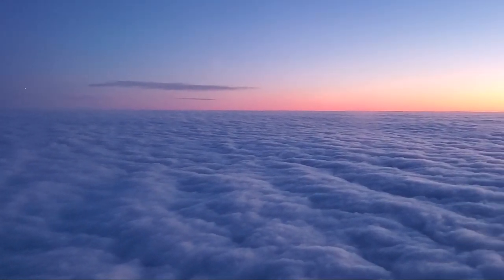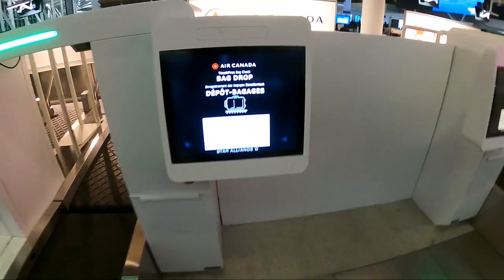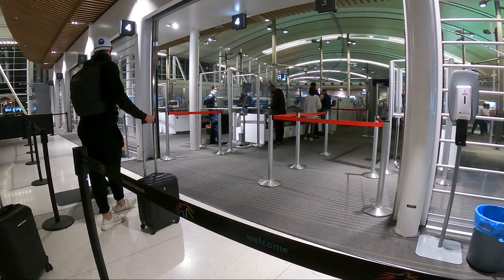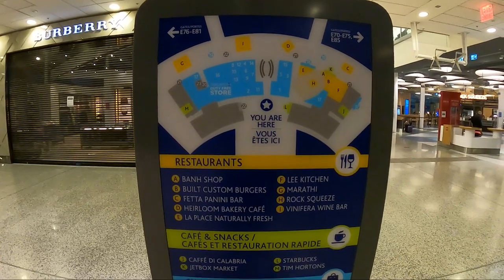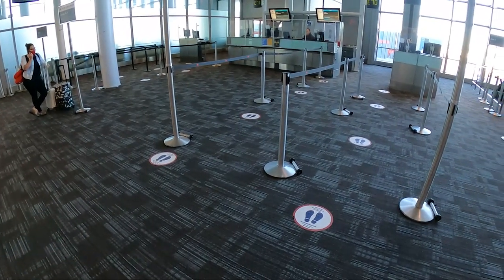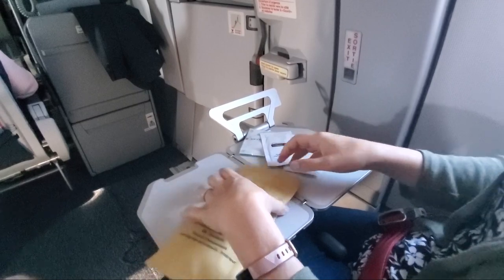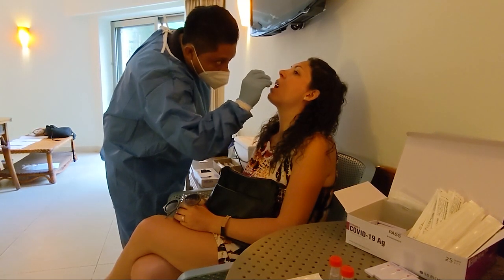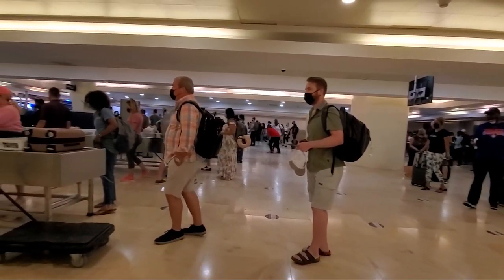Flying from Toronto, Canada to Cancun, Mexico | YYZ to CUN Flying Tips 2022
If you're planning to fly from Toronto Pearson International Airport to Cancun International Airport, then this video is for you! I'm sharing our experience travelling from YYZ (Toronto) to CUN (Cancun) and some tips to help make your travel experience smoother.

0:00 - Intro
0:29 - Tip #1
1:09 - Tip #2
1:30 - Tip #3
2:08 - Tip #4
2:46 - Tip #5
3:11 - Tip #6
4:41 - Tip #7
5:18 - Tip #8
6:05 - Tip #9
7:04 - Closing